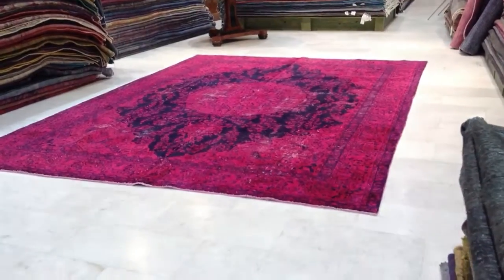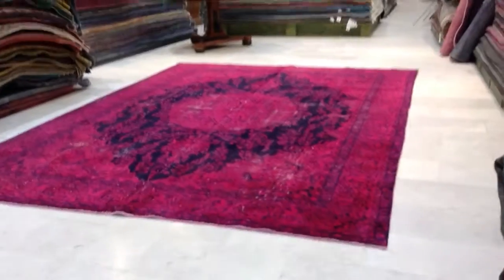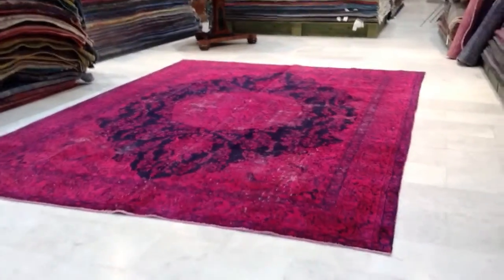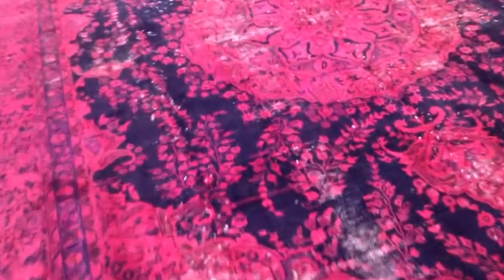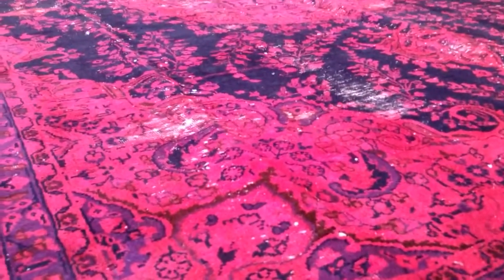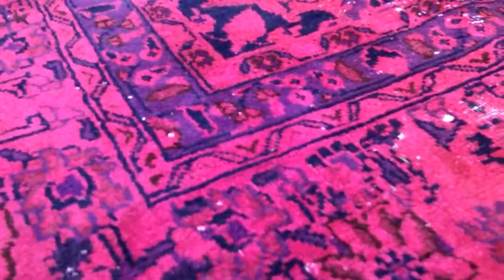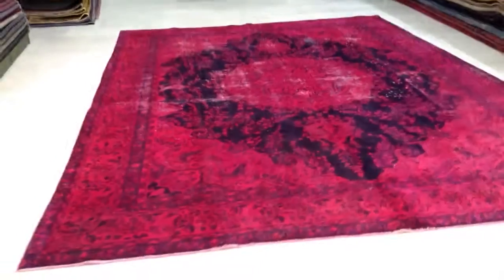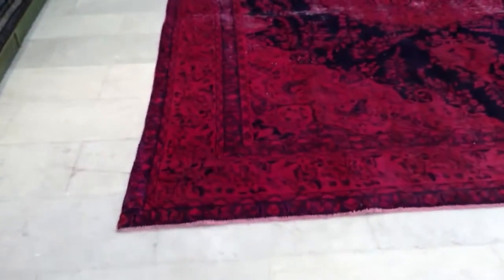Vintage Teppiche 4738